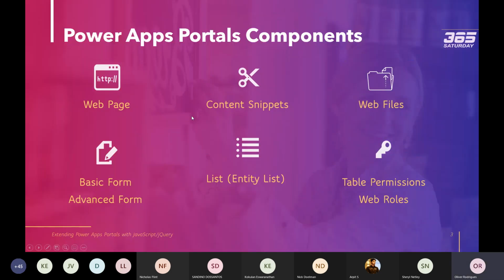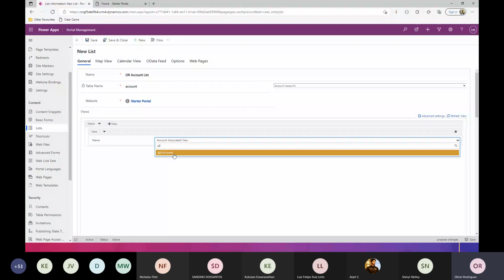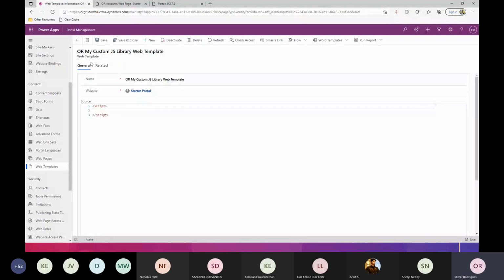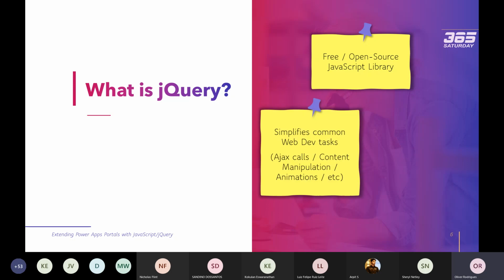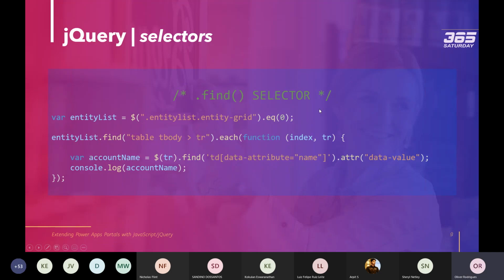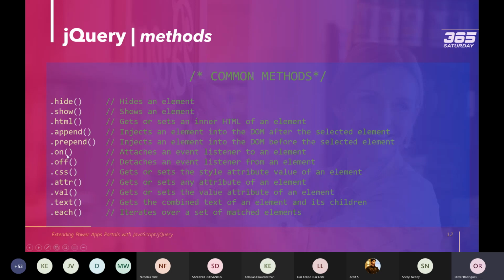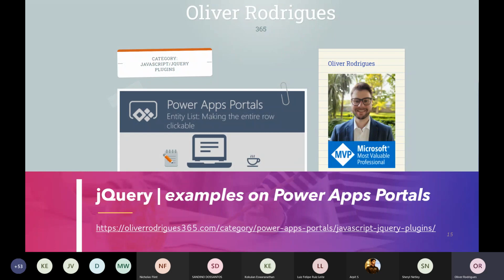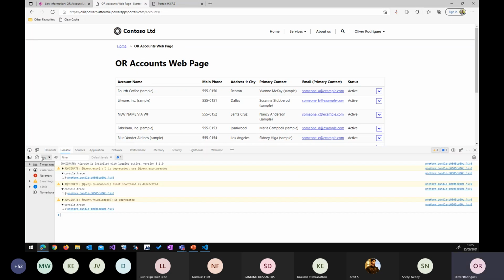Extending Power Apps Portals with JavaScript/jQuery - Power Portals Bootcamp 2021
There is a lot we can do with Power Apps Portals just using low-code/no-code approach, but when it comes to extending Power Apps Portals, client-side script becomes essential. In this session, I will show basics on client-side scripting and tips on how to apply custom logic to Power Apps Portals. This session is focused for Developers (all levels).